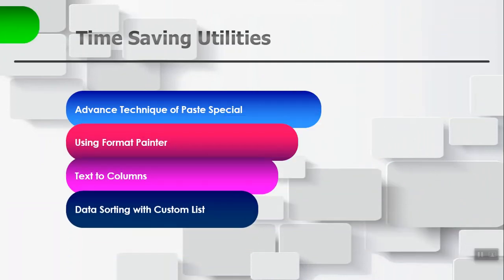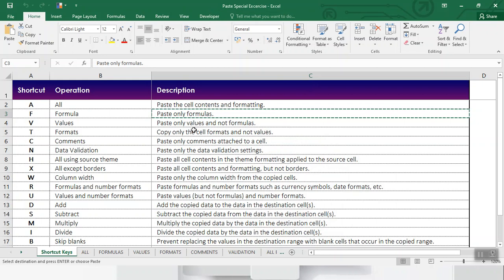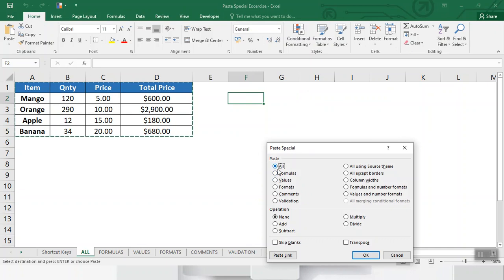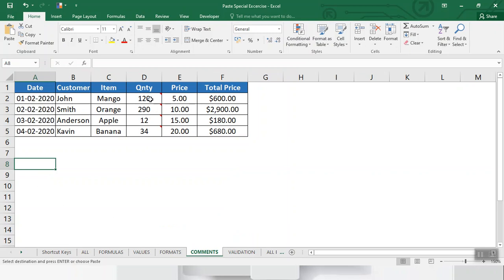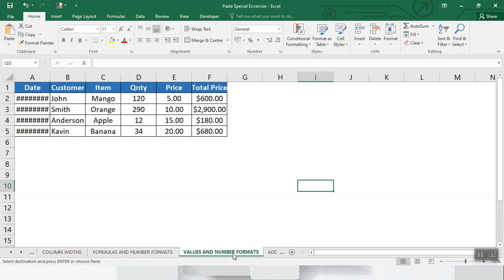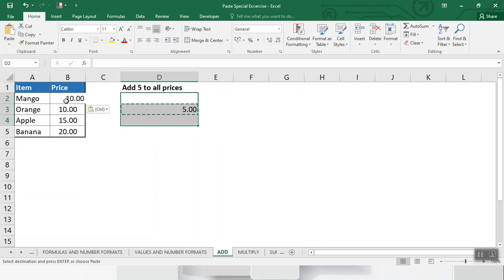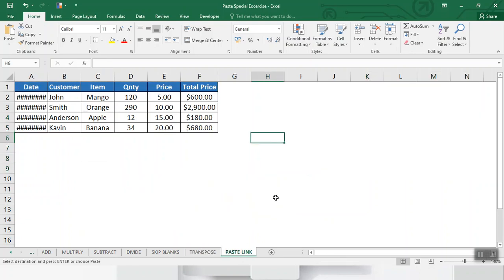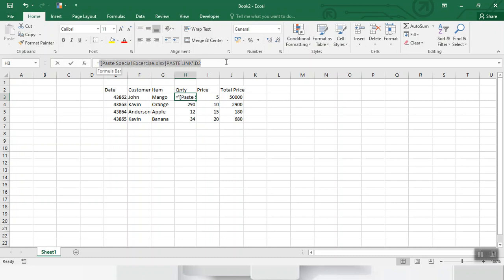Time Saving Utilities- Paste Special in excel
In this video, we will learn how to use Time Saving Utilities in Excel

 What is covered in this Paste Special tutorial:

1. Paste the cell contents and formatting.
2. Paste only formulas.
3. Paste only values and not formulas.
4. Copy only the cell formats and not values.
5. Paste only comments attached to a cell.
6. Paste only the data validation settings.
7. Paste all cell contents in the theme formatting applied to the source cell.
8. Paste all cell contents and formatting, but not borders.
9. Paste only the column width from the copied cells.
10. Paste formulas and number formats such as currency symbols, date formats, etc.
11. Paste values (but not formulas) and number formats.
12. Add the copied data to the data in the destination cell(s).
13. Subtract the copied data from the data in the destination cell(s).
14. Multiply the copied data by the data in the destination cell(s).
15. Divide the copied data by the data in the destination cell(s).
16. Prevent replacing the values in the destination range with blank cells that occur in the copied range.
17. Convert the columns of copied data to rows, and vice versa.
18. Link the pasted data to the copied data by inserting formulas like =A1.

This is free of cost Advance Excel Training!
I will also teach you Advance Array in Excel, Simple VBA to Advanced and more!
We hope you learn more!